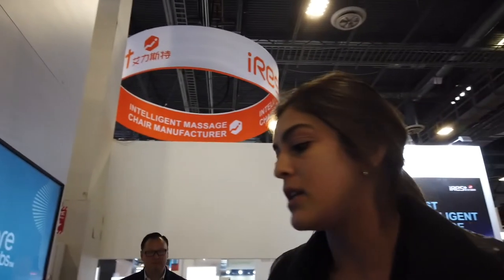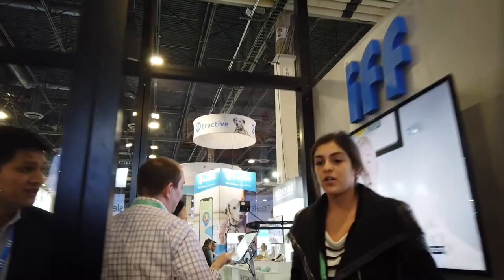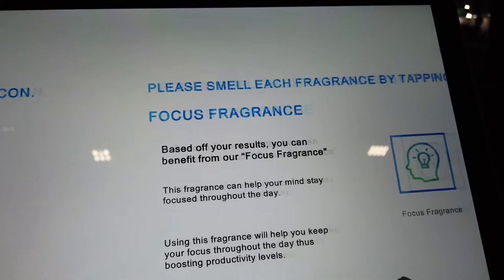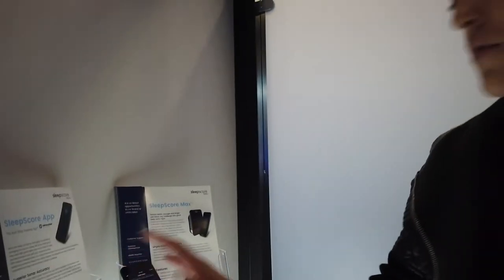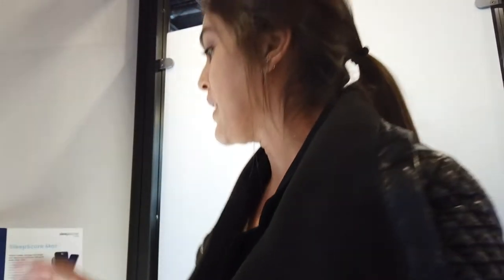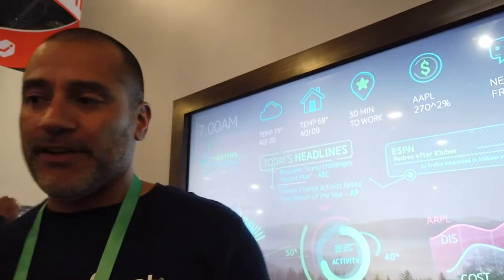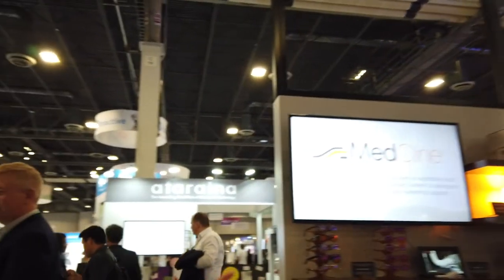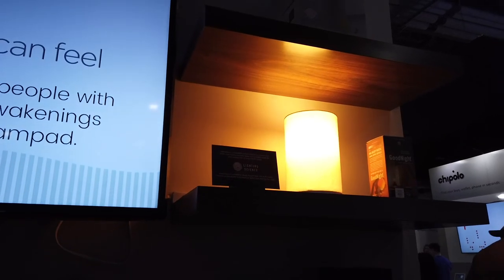Sleep Score Labs @ CES 2020 : An Interview With A Biohacker